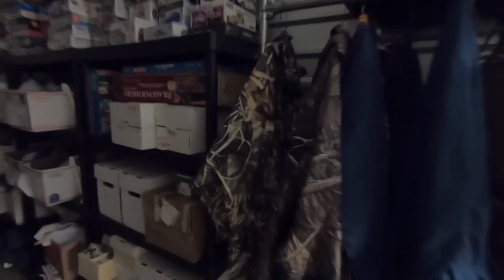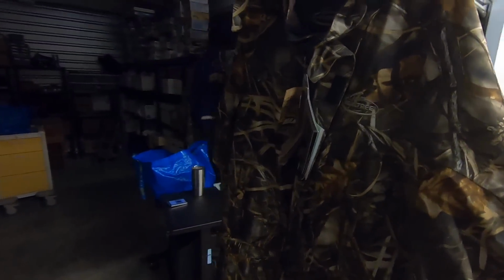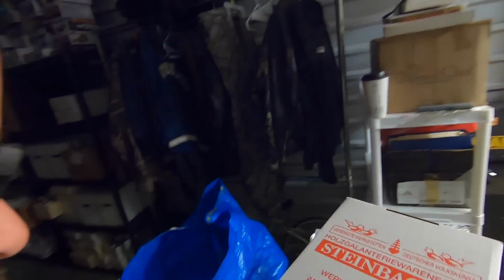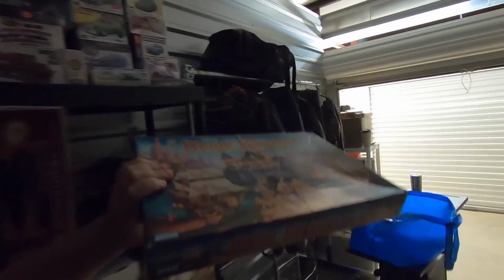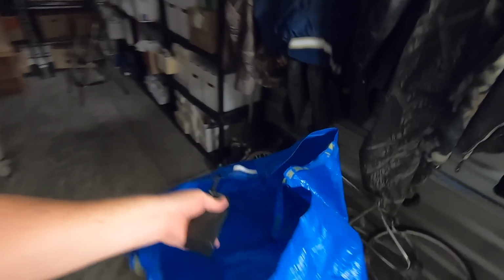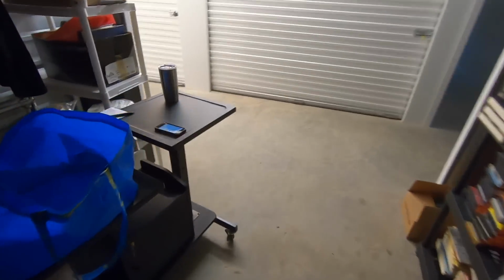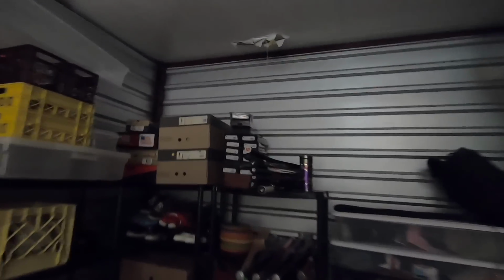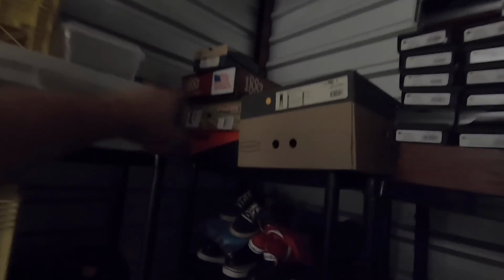I Sold This on ebay today